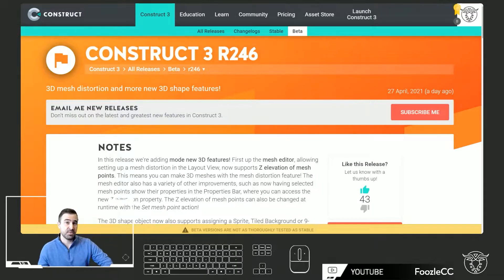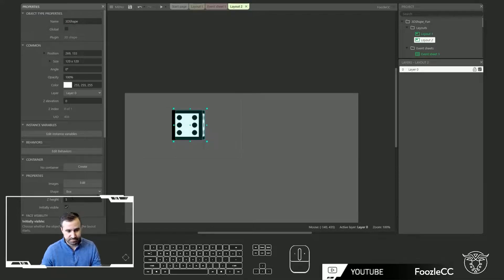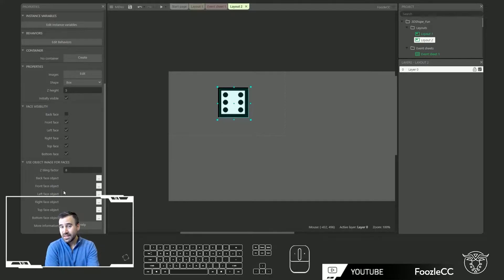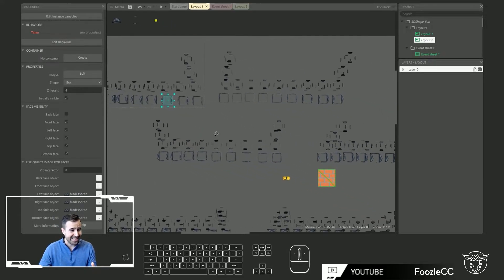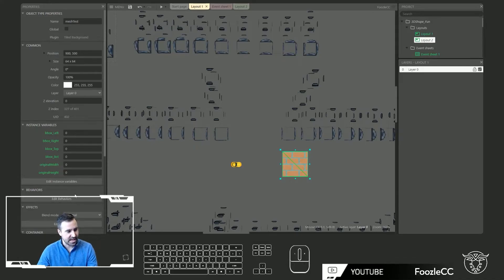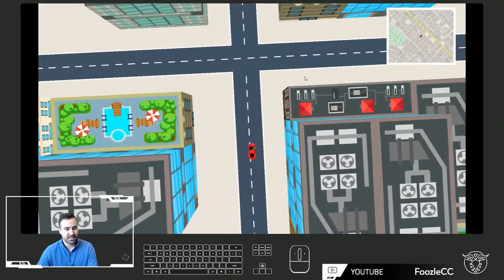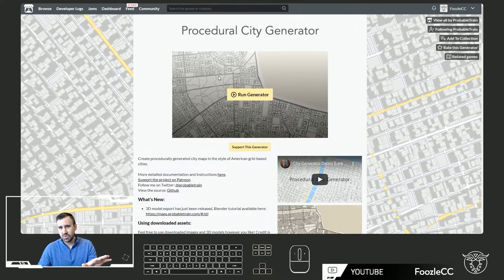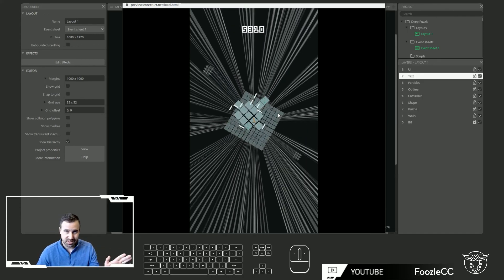3D! New 3D Shape and Mesh Distortion Z Elevation Overview and Examples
Overview on the new Construct 3 3D Shape Plugin and Mesh Distortion Z Elevation capabilities in R246.  I demo the basics of how the new capabilities work and show brief previews of 2 games I am working on to showcase how these new capabilities can be used.

(Note you will also get access to all premium game assets I have on itch if you sub the $5 tier which I am actively growing each month with a wide range of artists).

For the Precinct Wars (working title) game which is heavily inspired by GTA2, I made use of the amazing city generator tool linked below to create the world:

Cheers-
FoozleCC